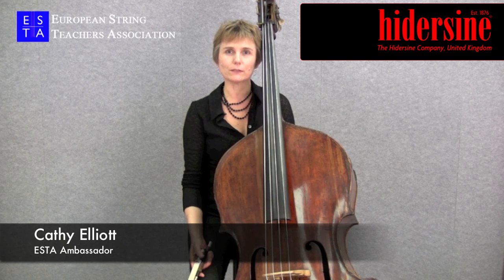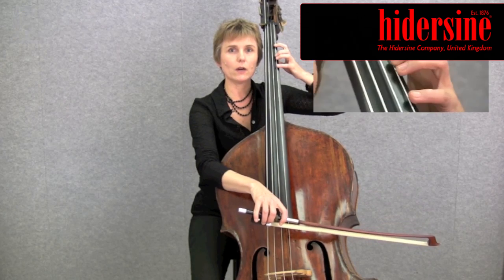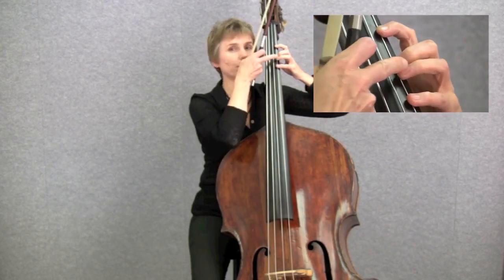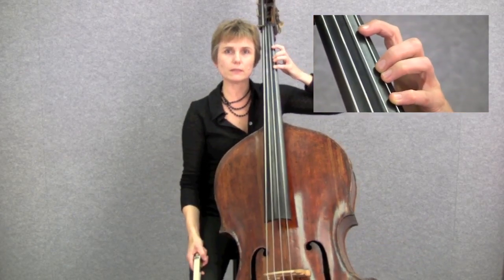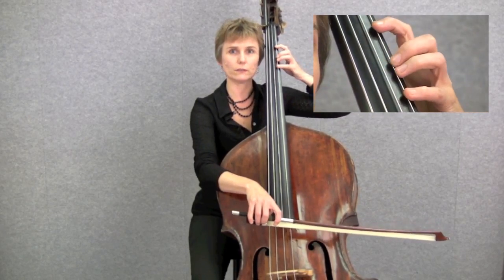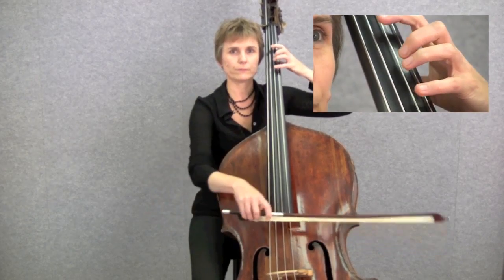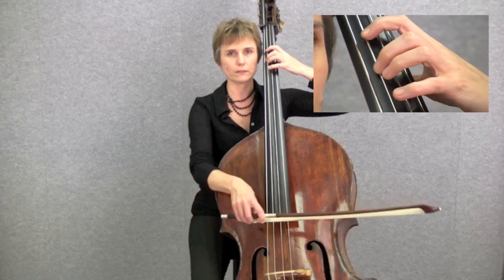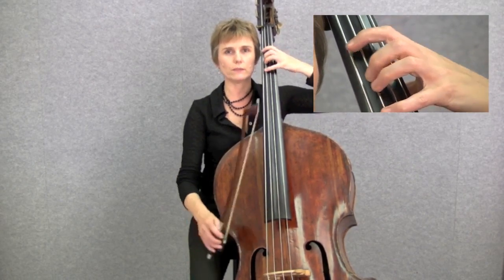LEARN: Fingering Patterns for Double Bass - Upright Double Bass Tips and Techniques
Cathy Elliott of London Mozart Players, Rambert Orchestra and Academy St Martin in the Fields takes us through a range of Double Bass Techniques - from basic to advanced.